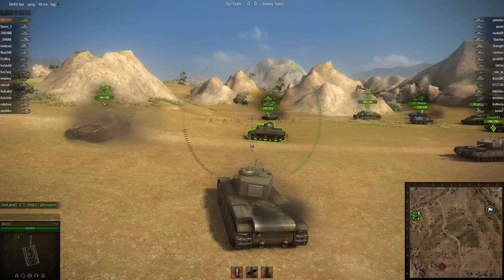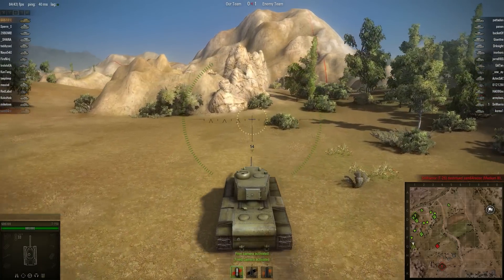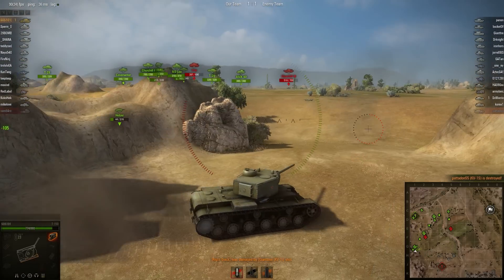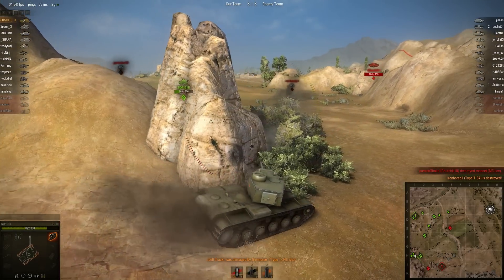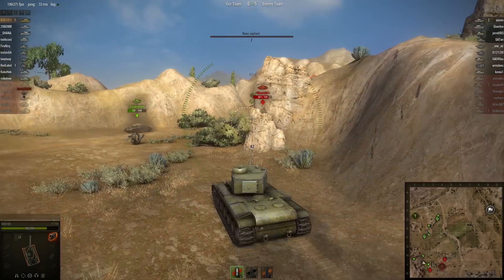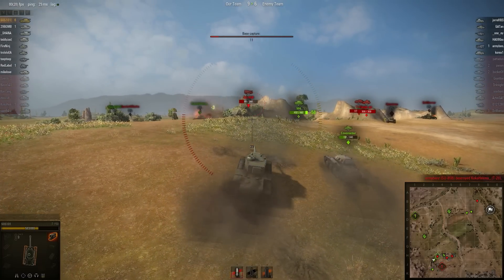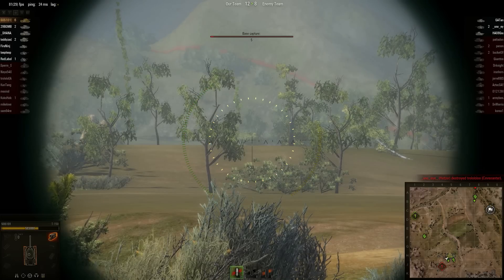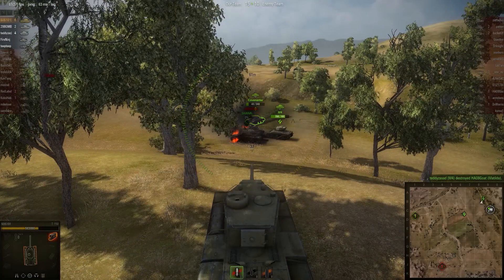World of Tanks T-150 Steppes (Sub Replay)